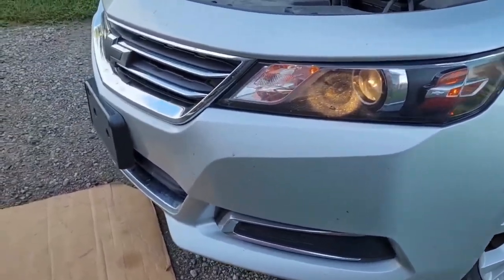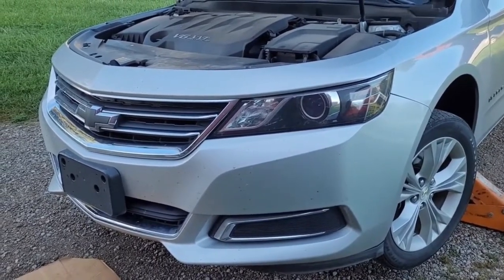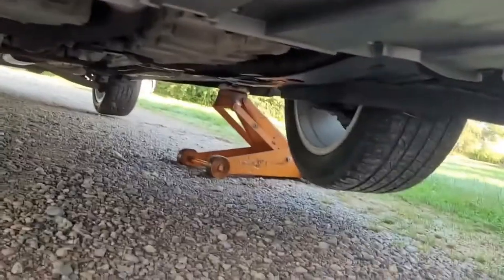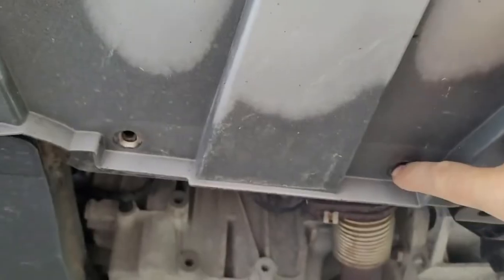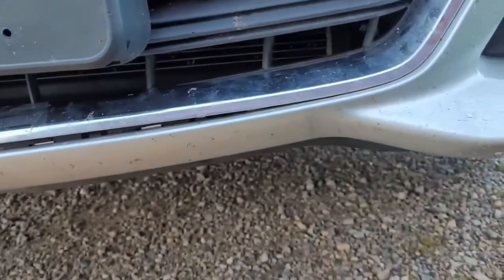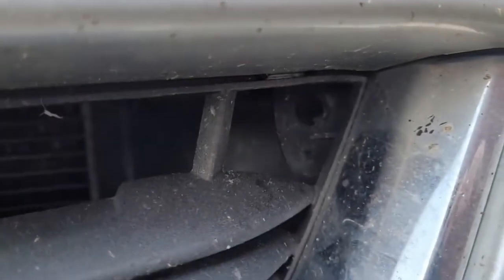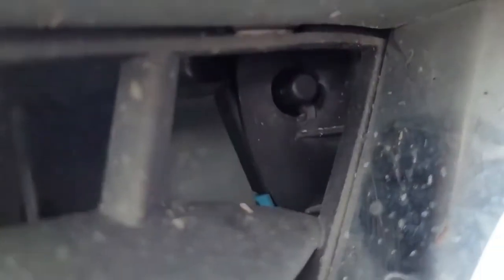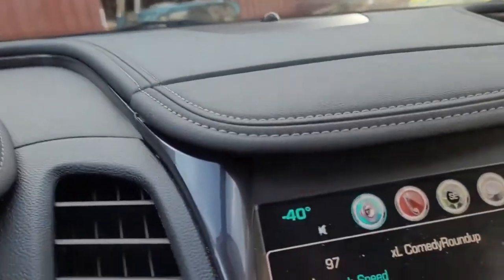2014 - 2019 Chevrolet Impala Outside Ambient Air Temperature Sensor Replacement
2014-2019 Chevrolet Impala Outside Ambient Air Temperature Sensor Replacement